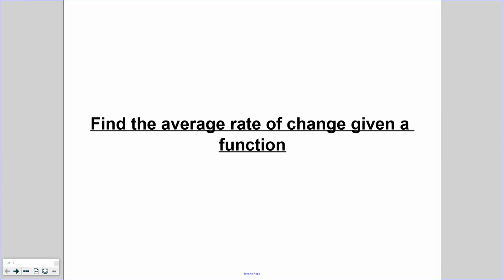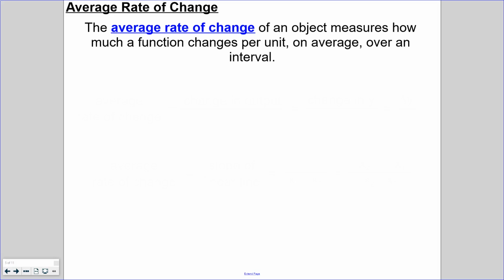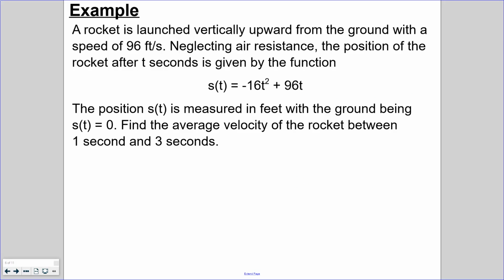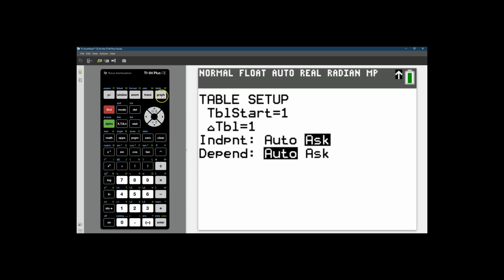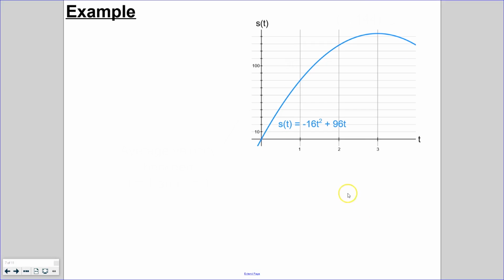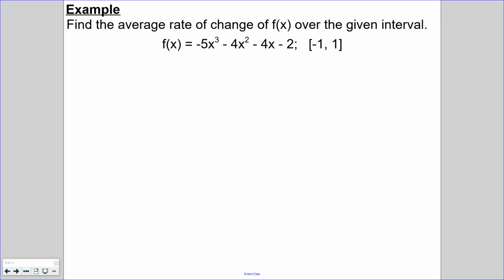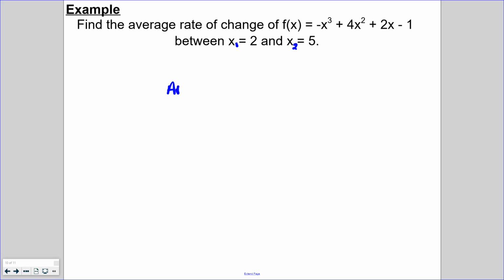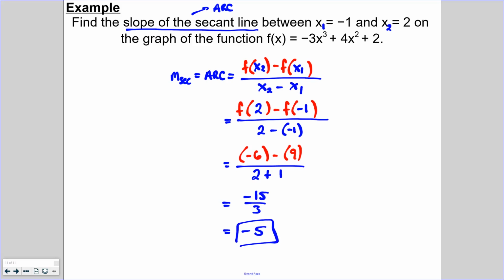Find the average rate change given a function